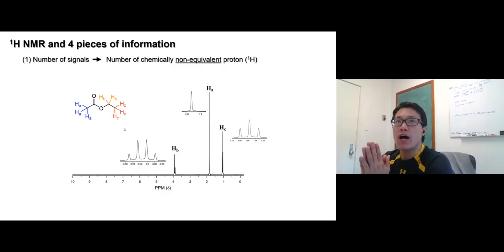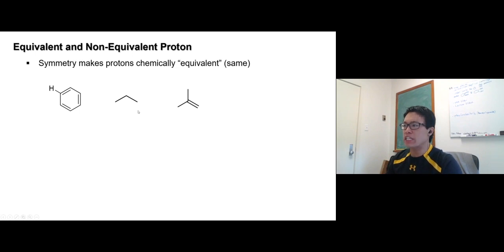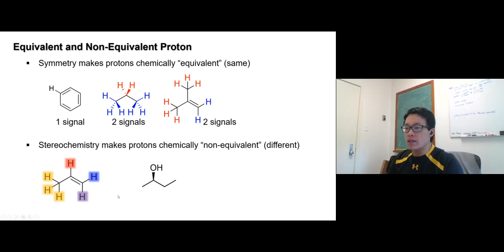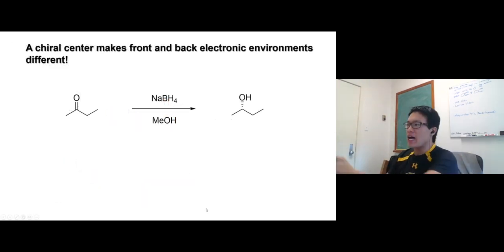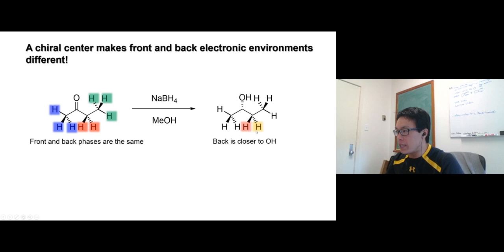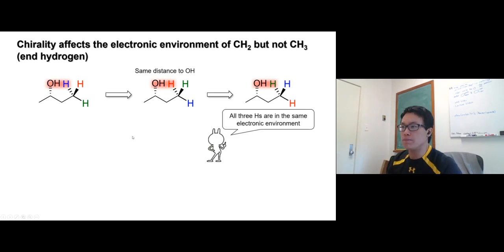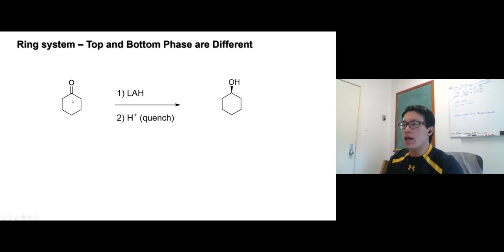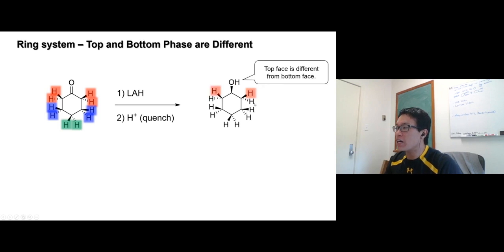Ch15.15 - Number of Signals in 1H NMR